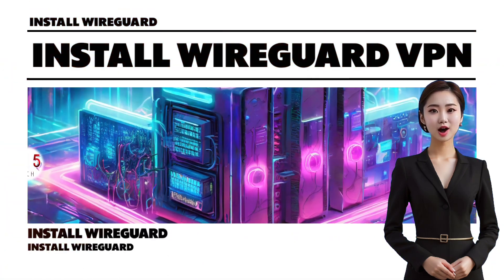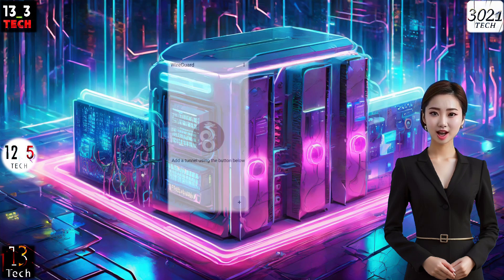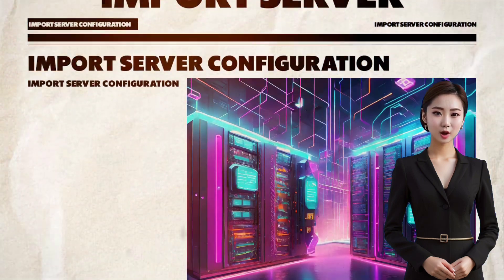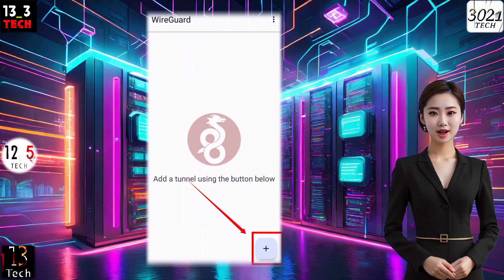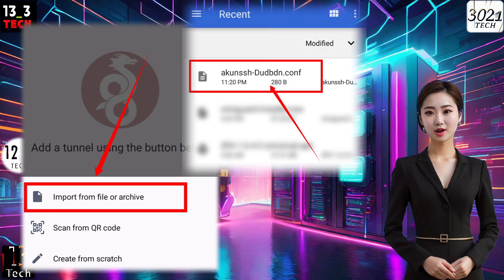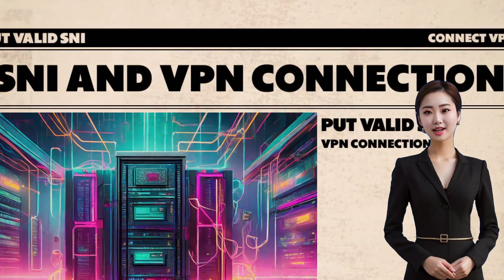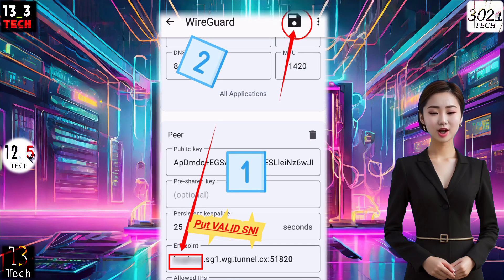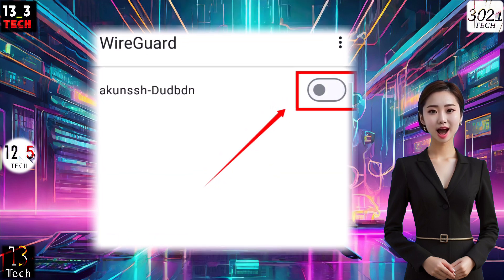How to setup WireGuard VPN | All Settings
Elevate Your Cybersecurity Game with WireGuard VPN! 🌐✨

Welcome back, tech enthusiasts! Today, we're delving into the world of advanced online security as we explore WireGuard, a modern VPN designed for both simplicity and robust protection. In this tutorial, we'll focus on the streamlined setup of a point-to-point connection, making your online experience not only secure but also user-friendly.

Before we dive into the WireGuard VPN setup, make sure to check out my previous video where I guide you through creating your own WireGuard server. It's the essential precursor to what we're about to unveil today.

📲 Step-by-Step Setup Guide:

1. Install WireGuard VPN: Head to your mobile app store, download WireGuard VPN, and launch the app to find yourself on the home screen.

2. Import Server Configuration: Click the plus icon at the bottom right, select "IMPORT FROM FILE," and import the WireGuard server configuration from the Download folder we set up earlier.

3. Edit Server Configuration: Fine-tune your server by tapping on the profile and clicking the pencil icon for personalized adjustments.

4. Valid SNI and VPN Activation: Enhance your server's security by inputting a valid SNI before the WIREGUARD server in the endpoint settings. Save your configuration and activate the VPN with a simple tap on the radio button.